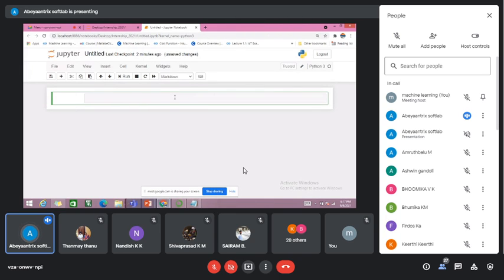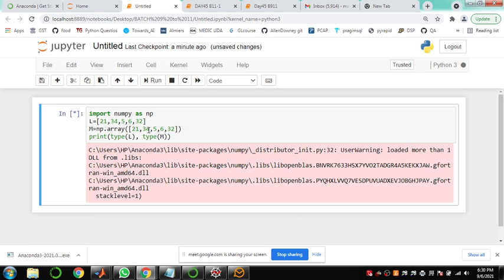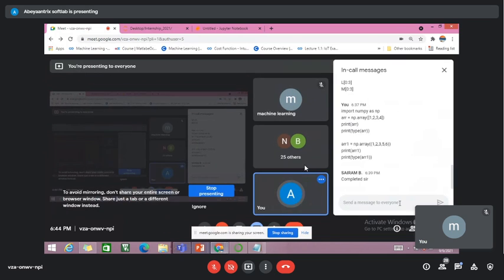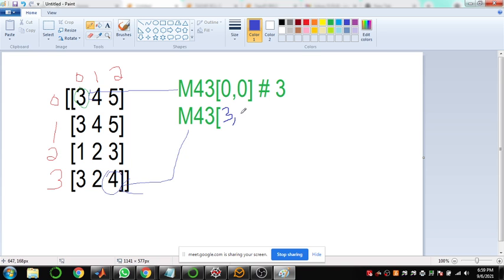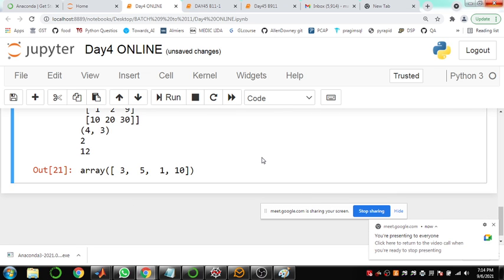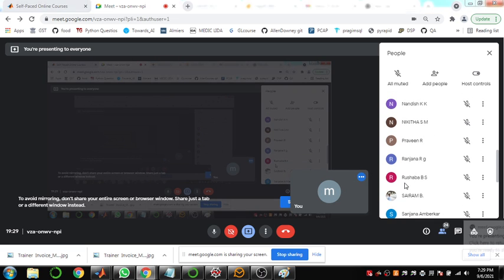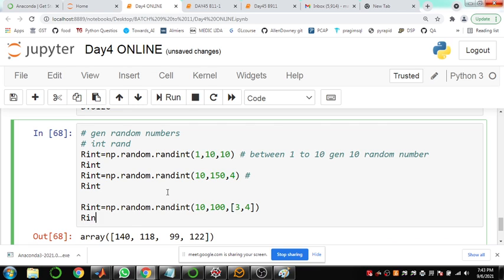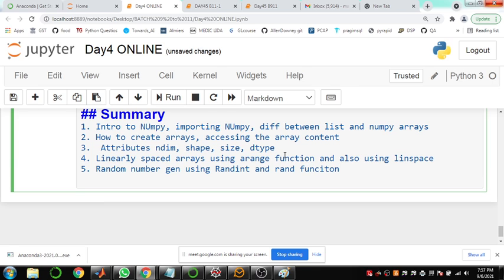Week2 Day 1 b2